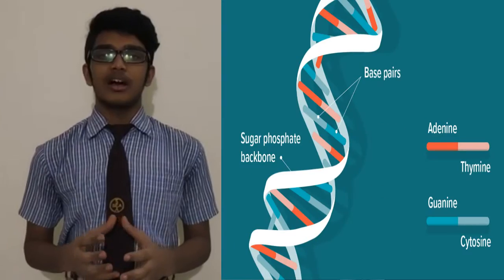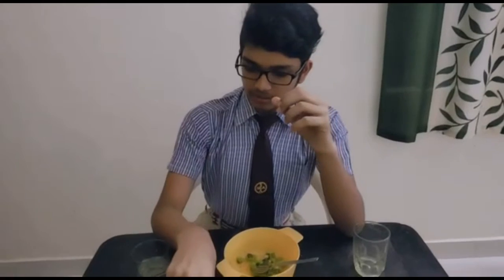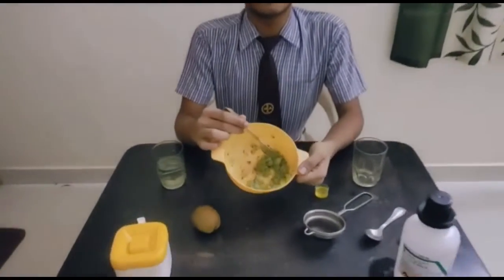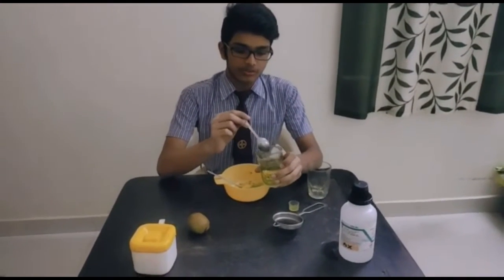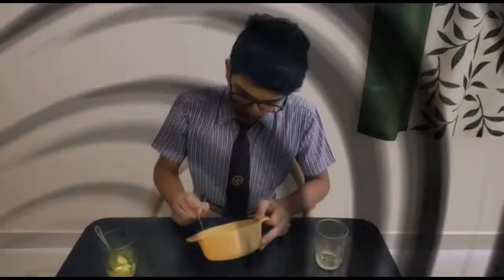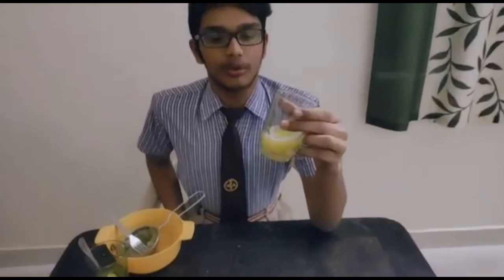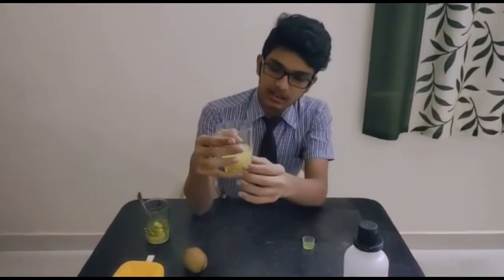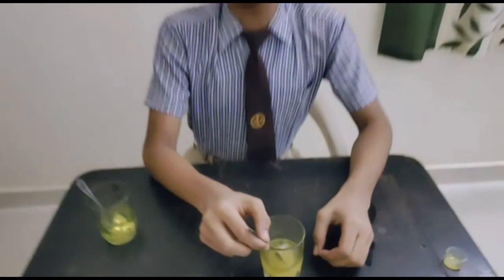EXTRACTION OF DNA : BY ANKIT AYUSHMAN (CLASS X - 2020-21)